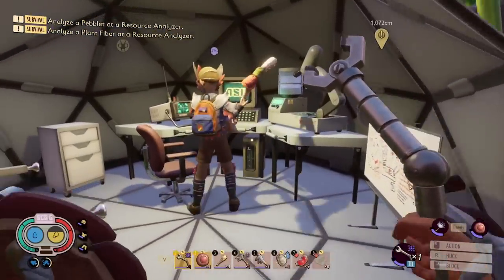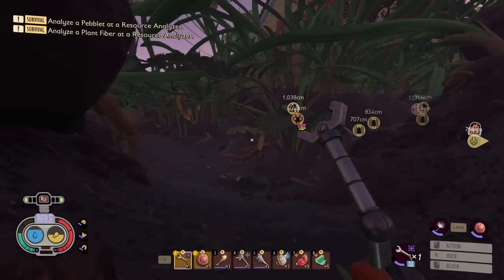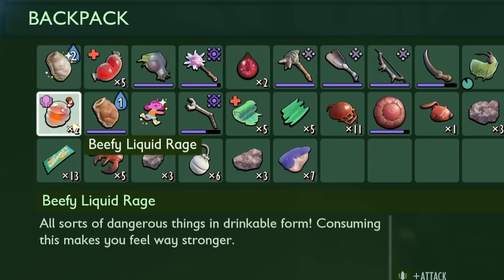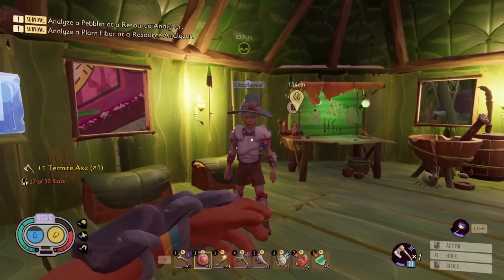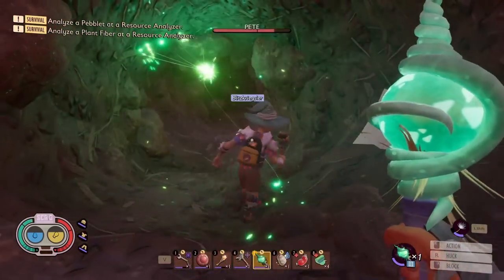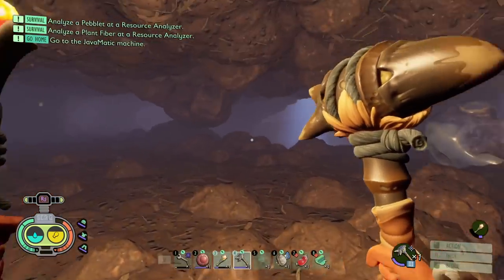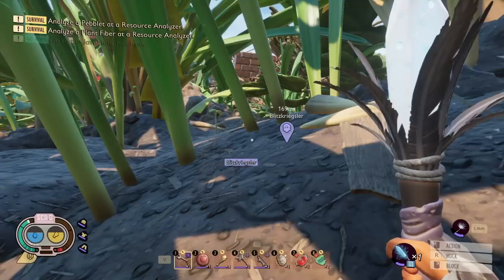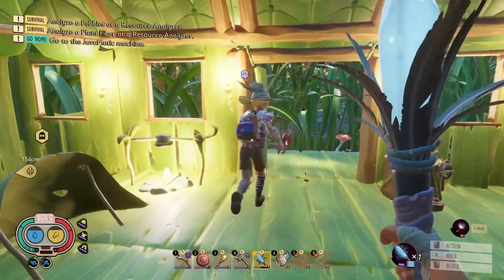We Fought The New MOTH BOSS in Grounded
Time for @Blitz and I jump into the MOTH PIT!